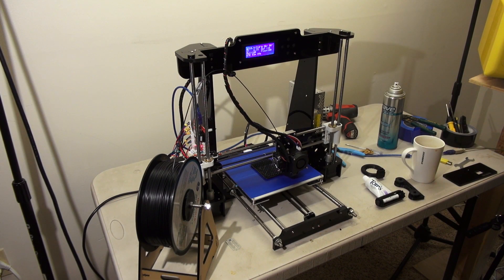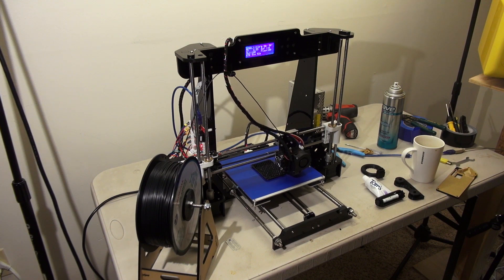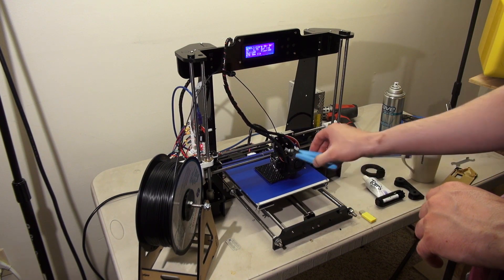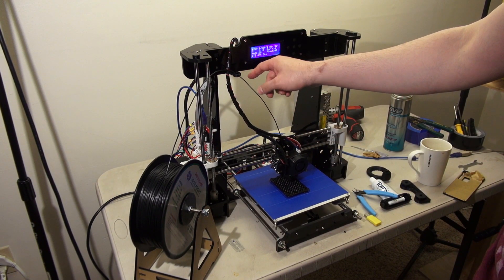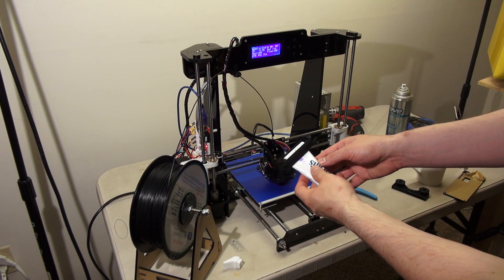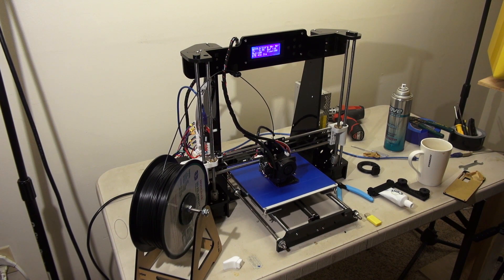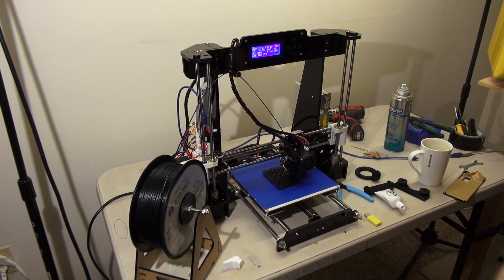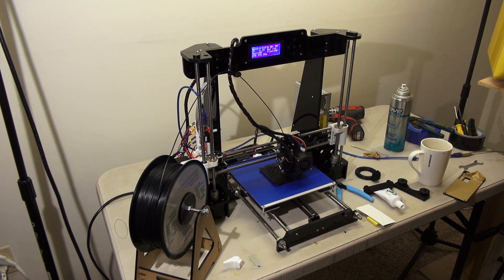3D Printing Newcomer's Anet A8 Review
If you like my content and would enjoy supporting me a little further

Going through some of the issues I ran into when putting this kit together. Also, just overall talk about the printer!